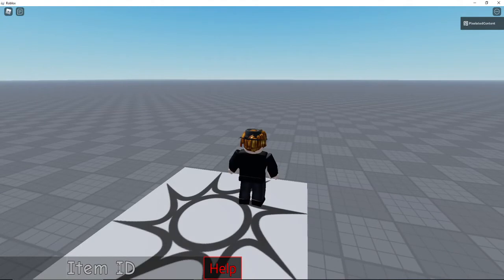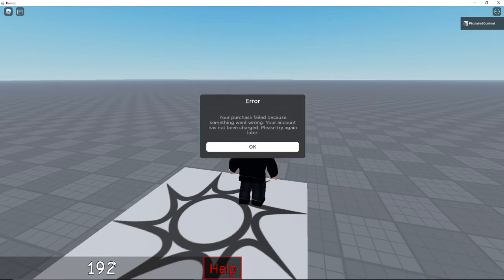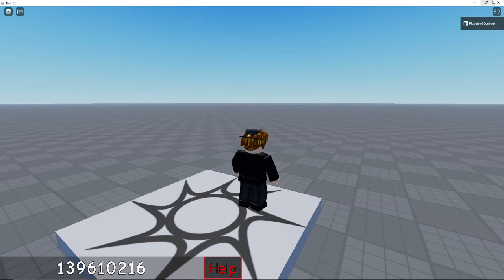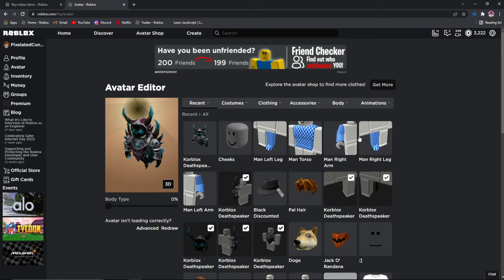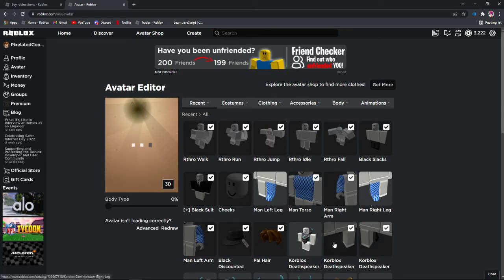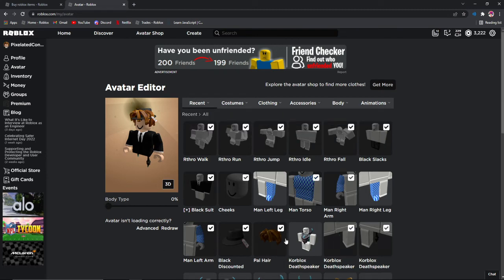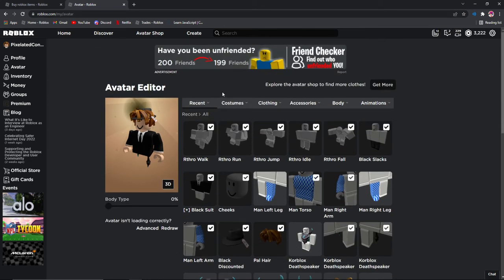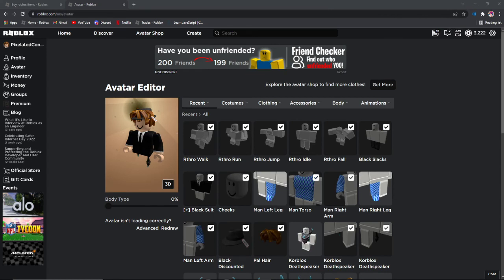How to get korblox for 10k robux!